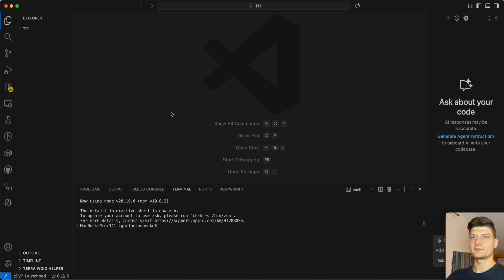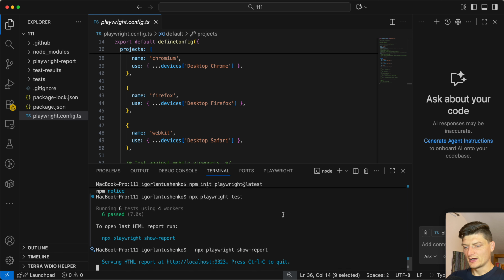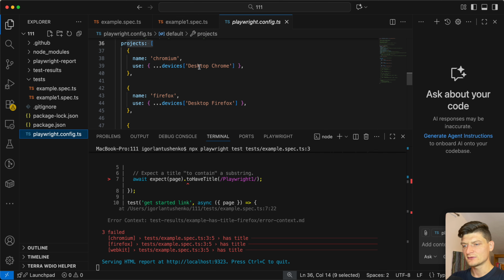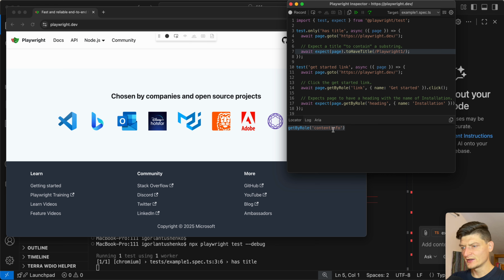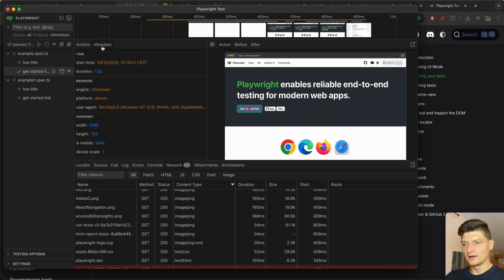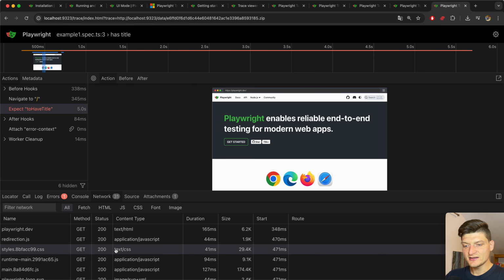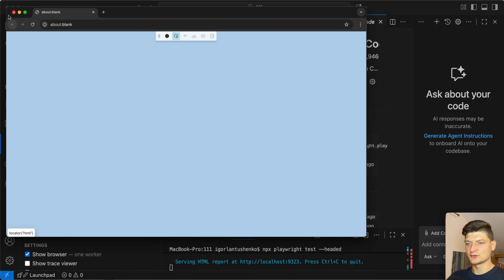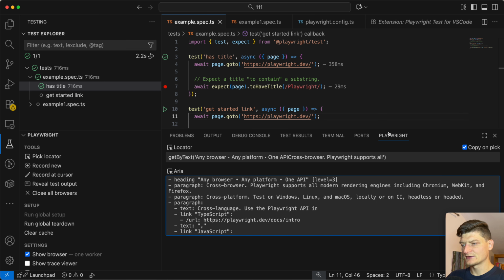How to debug Playwright Step-by-Step (Complete guide)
Are you new to Playwright and not sure how to properly debug tests?
In this video I walk you step-by-step through ALL the essential ways to run and debug Playwright tests — perfect for beginners.

✅ You’ll learn:

How to run Playwright tests by default
npx playwright test  tests/example.spec.ts

How to run a single file

How to run a single test by exact line number
npx playwright test tests/example.spec.ts:3

How to use --grep to select tests by name/tag
npx playwright test --grep="title"

How to run tests in headed mode
npx playwright test --headed

How to use --debug mode
npx playwright test --debug

How to use Playwright’s UI mode
npx playwright test --ui

How to debug Playwright tests directly in VS Code

How the Playwright VS Code extension makes debugging easier

🧰 Tools used:

Playwright CLI
Headed / UI debug modes
VS Code breakpoints
Playwright VS Code Extension

Whether you're just starting with Playwright or coming from another test framework, this video will make debugging simple and intuitive.

CHAPTERS:

00:00 Intro
00:28 Playwright Install
01:10 Simple run
04:58 Exact file
05:44 Exact line number in the file
06:48 Matches a string
07:48 --DEBUG mode
10:00 --UI mode
13:20 --trace on mode
17:20 VSCode Playwright plugin
21:00 Conclusions